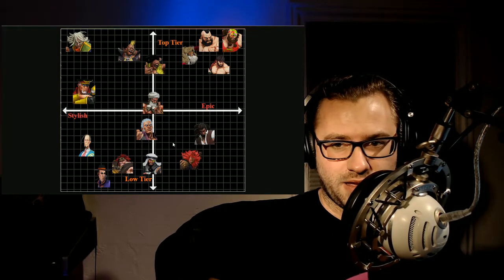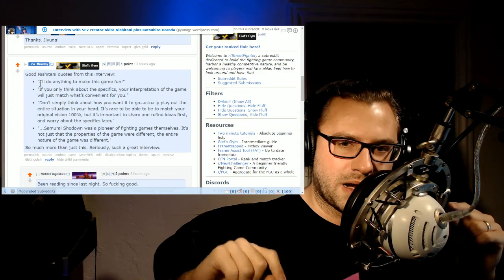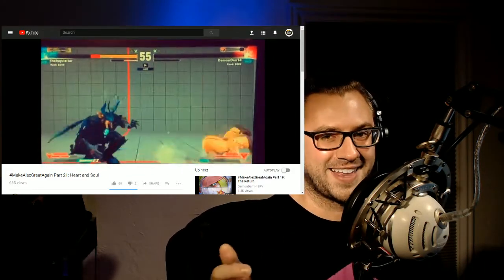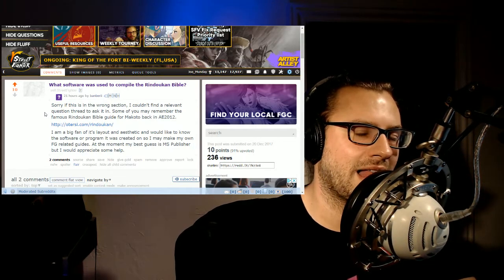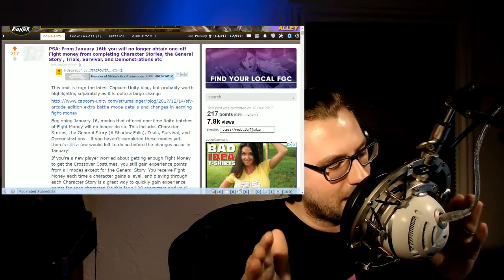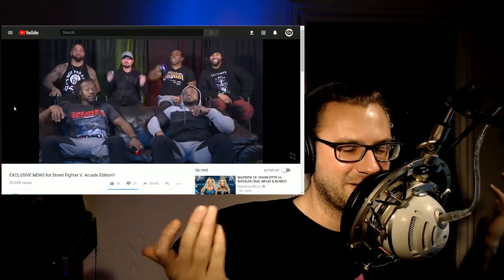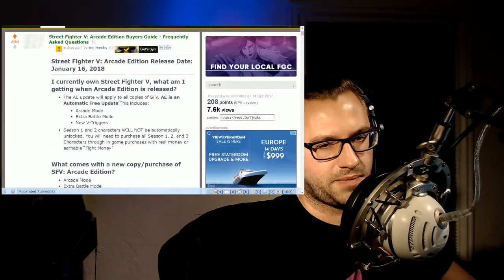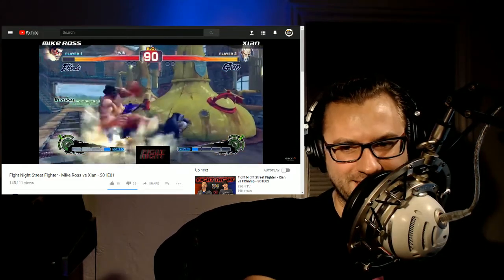EP16 - r/SF Radio - SFV: Arcade Edition Buyers Guide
FGC History:

Fight Night Street Fighter (SSF4:AE2012) - Mike Ross (E.Honda) vs Xian (Gen) - Jan 28, 2014

Intro and Background Music:

RJD2 - The Stranger